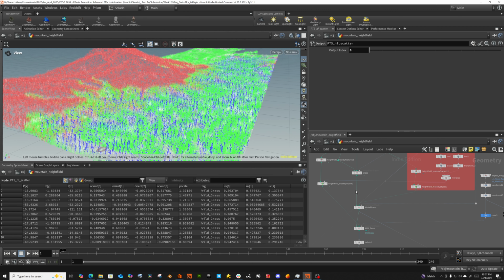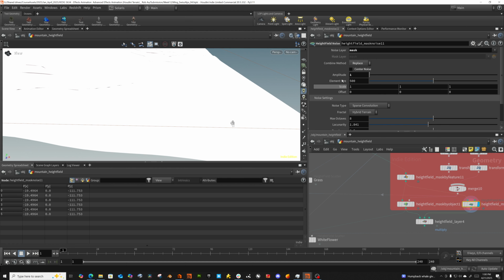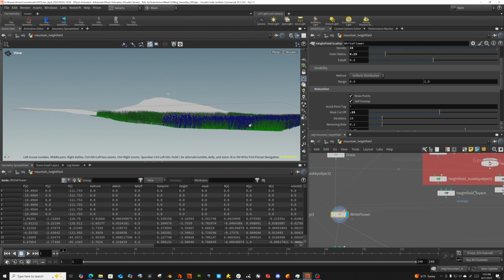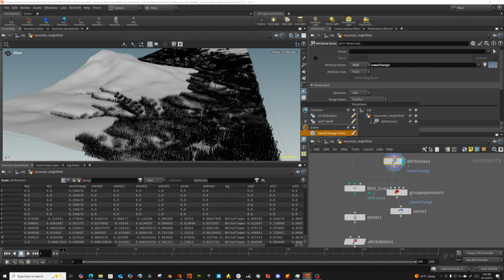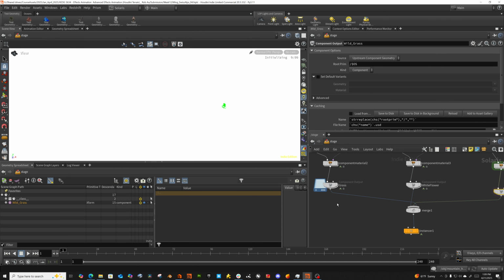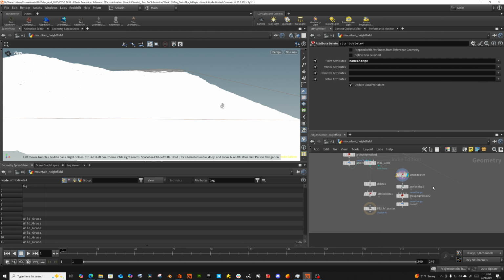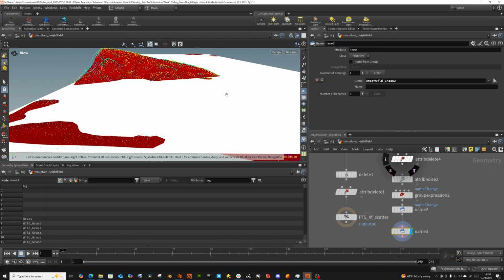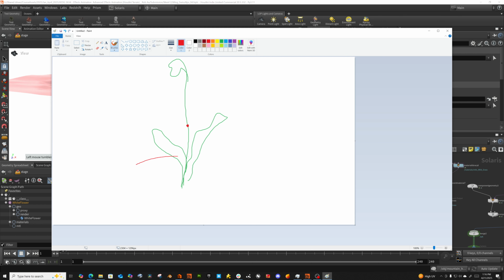Student Question - week12 - Houdini instancing issue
Issue trying to instance and modifying point "tag" attribute to pick up different geo in solaris.